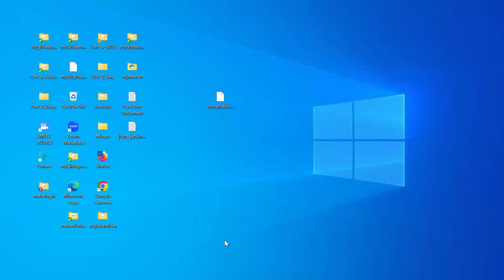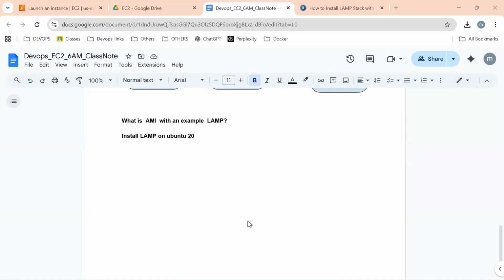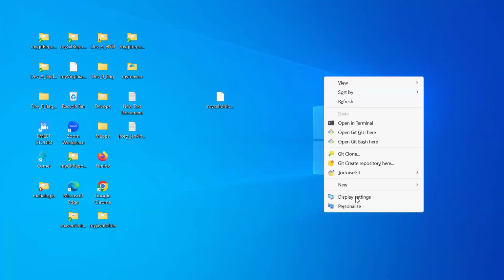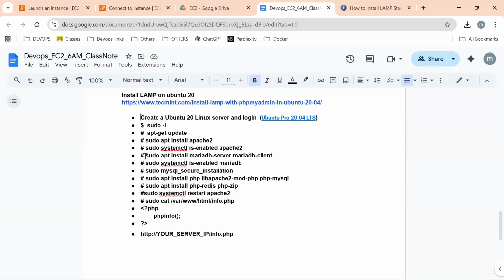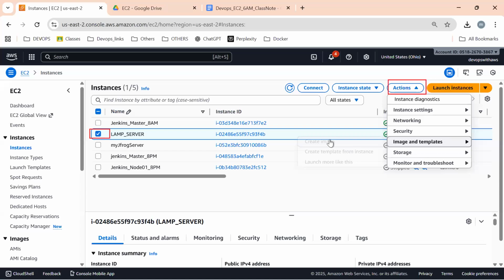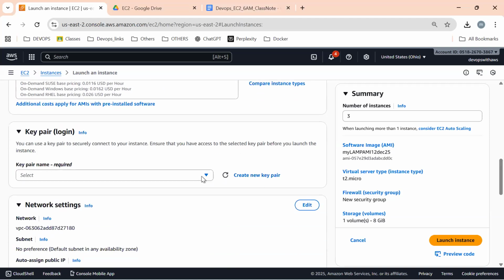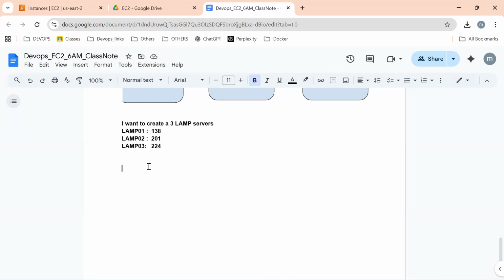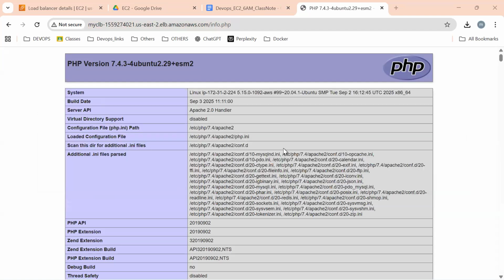DEVOPS with AWS & AI tutorials || Demo - 5 || by Mr. Maha On 12-12-2025 @6AM (IST)